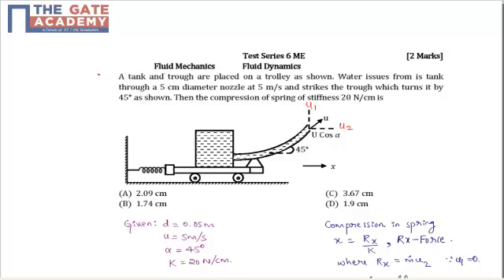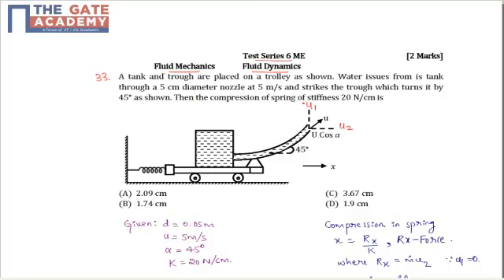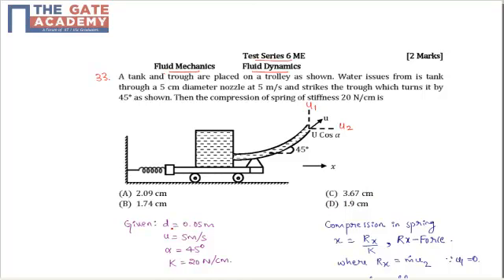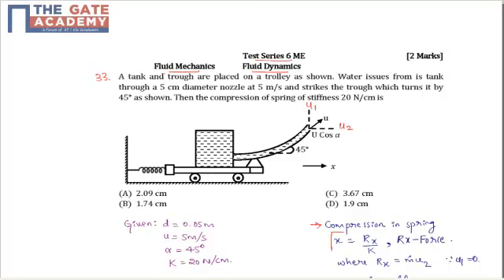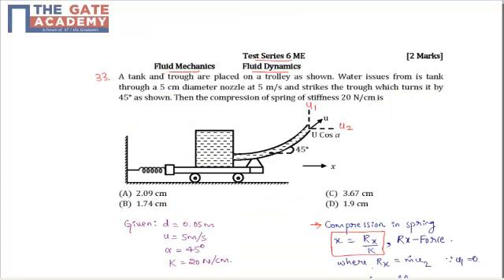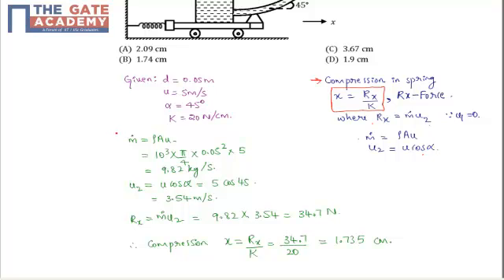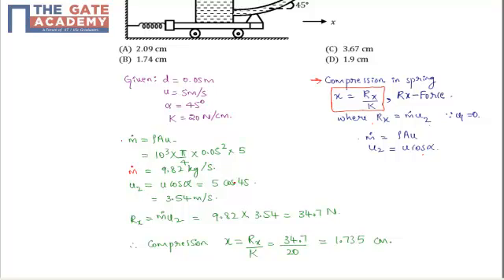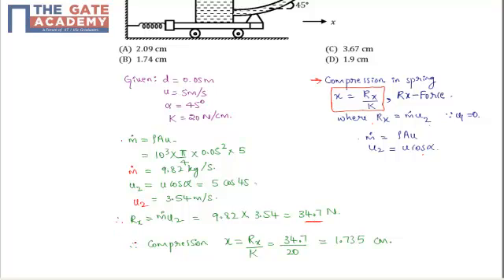GATE 14 ME TS 6 Q No 33